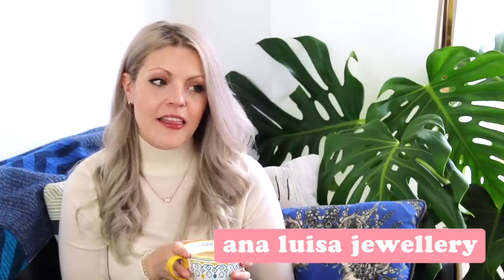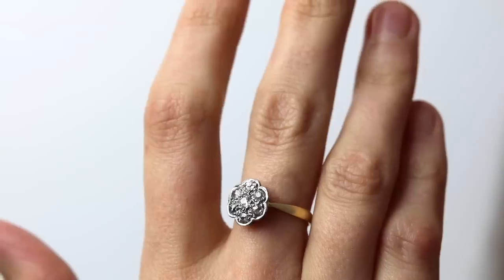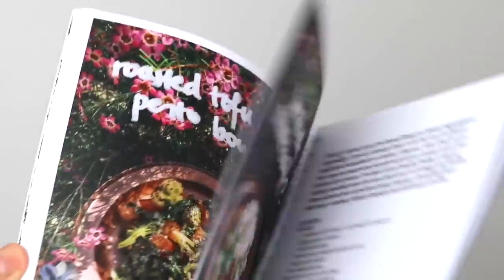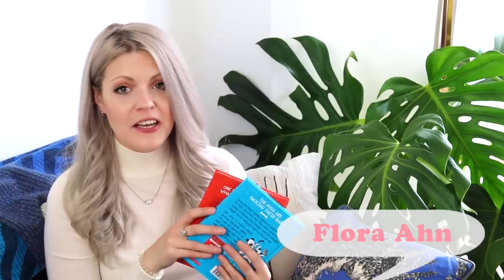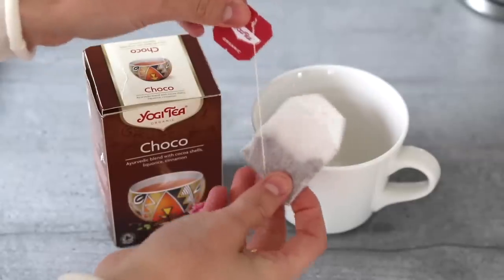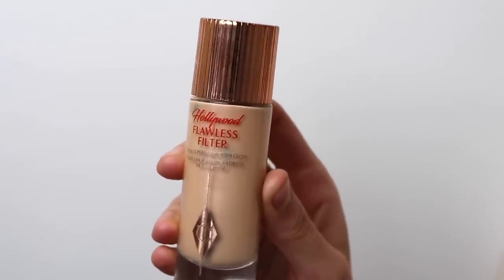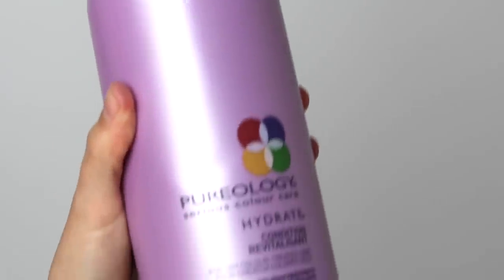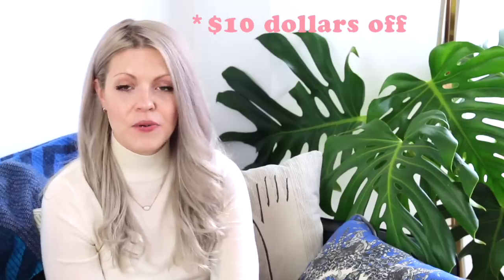Favourites | Illustrated Books, Jewellery, Treats!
Favourites from the past few months- including illustrated books, vegan food, cruelty-free cosmetics. Plus a chat about my every day jewellery!

The Hella Heavenly HBOT Home-Cookery Cookbook
The Offline Journal
Pug Pals

Vegan Foods!
Gardein Fishes Fillets
Powdered Peanut Butter
Yogi Tea Organic Choco Tea

Pureology Hydrate Conditioner (on offer!)

FIND ME